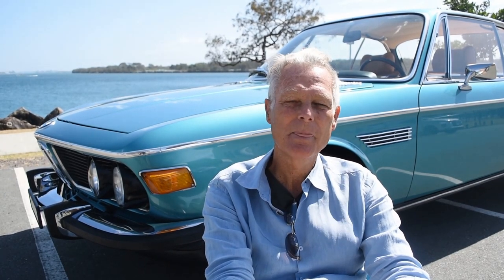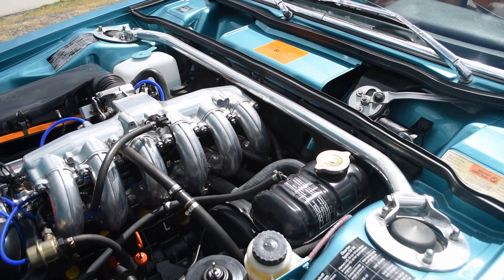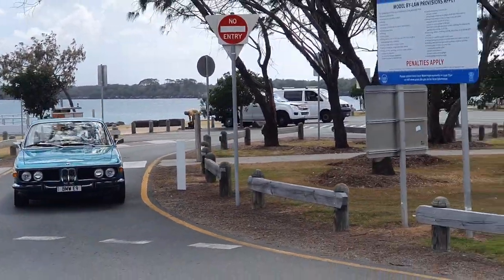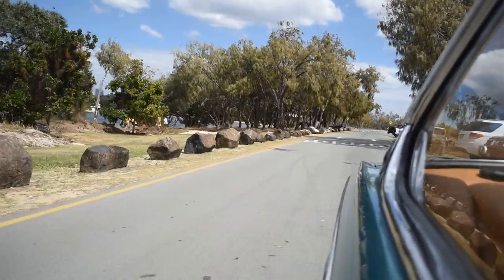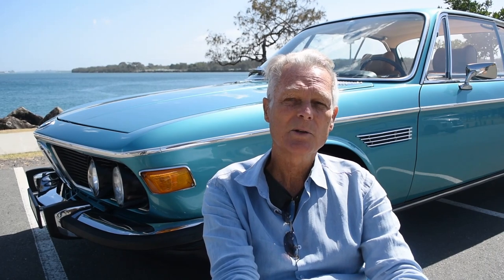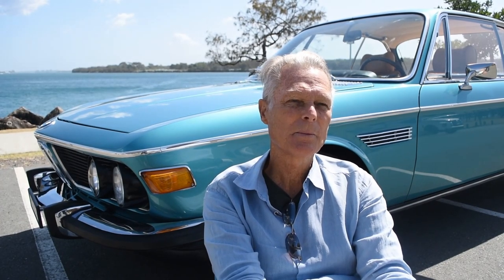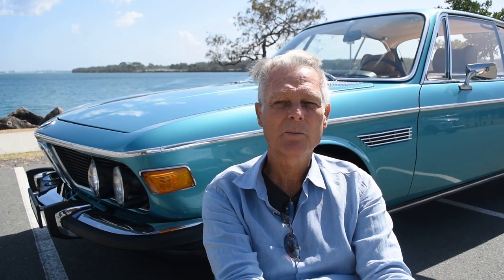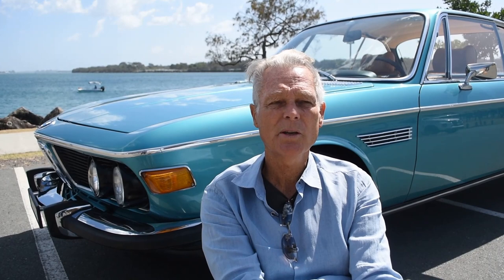BMW E9 CSI, a classic cruiser with style in spades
This sublime BMW E9 in Torquise Metallic looks a million dollars and drives like a dream. Simply put, this is the ultimate boulevard cruiser.

If you have a unique car, we would be pleased to film your story and automobile.